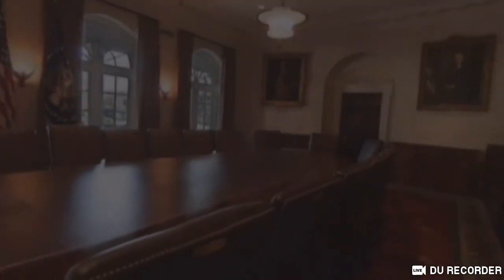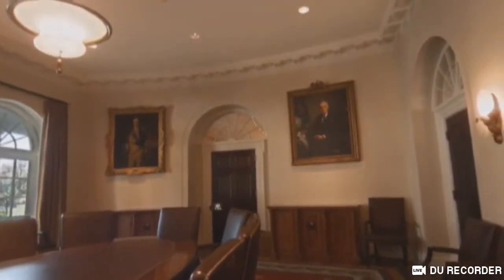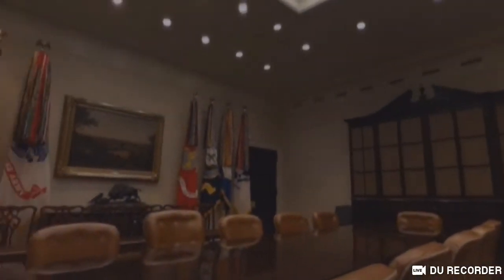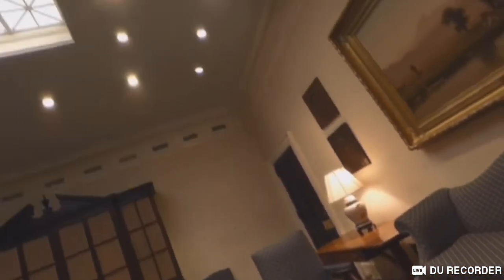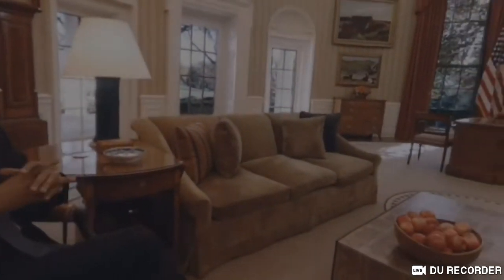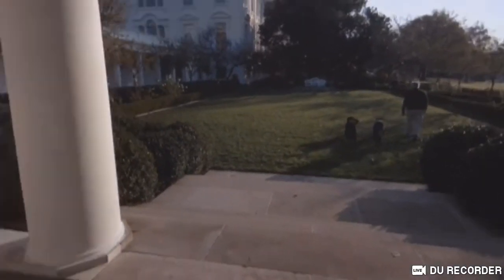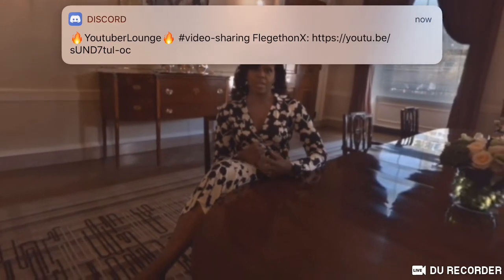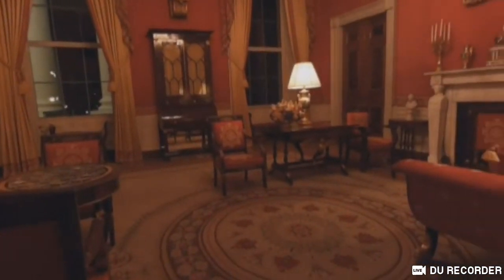WhiteHouse Tour VR